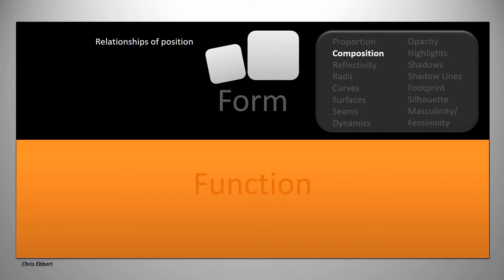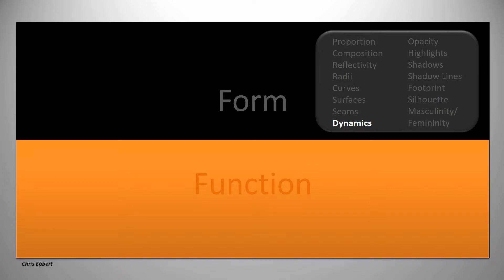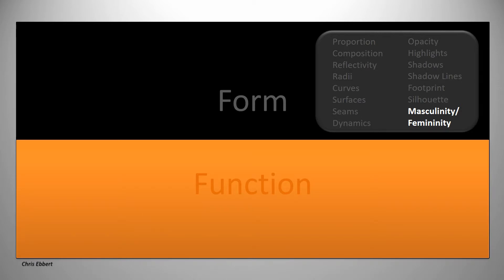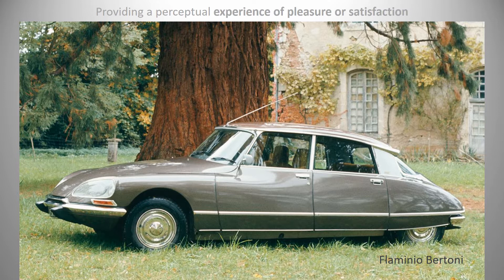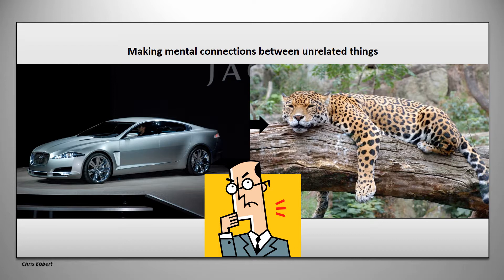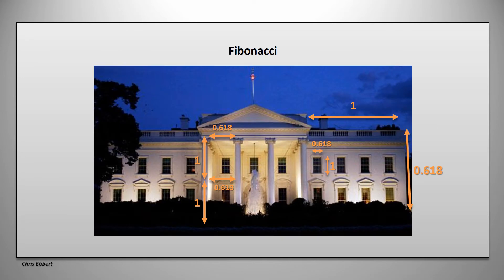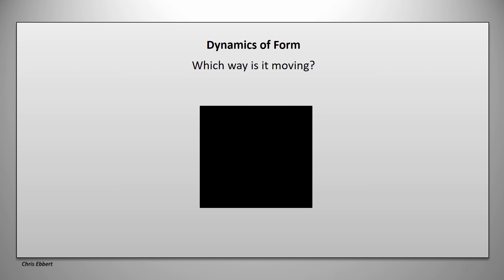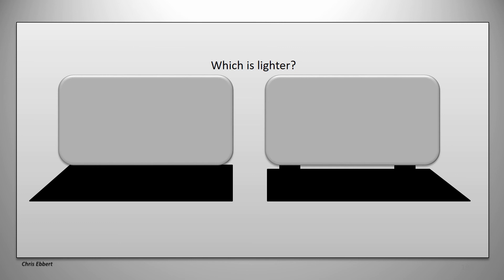Design: Making it Beautiful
This lecture addresses the many considerations and tools available to designers to imbue their creations with actual appeal.